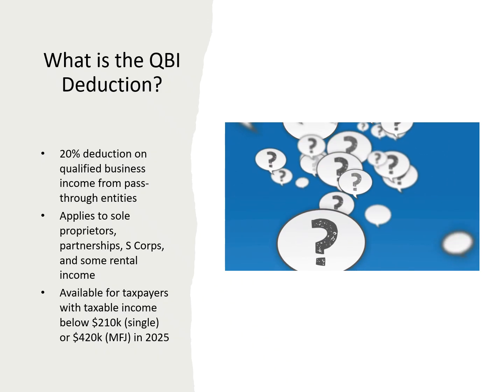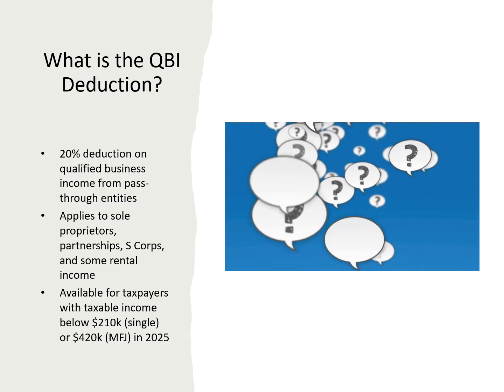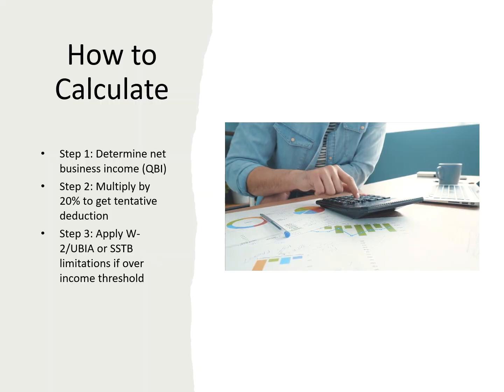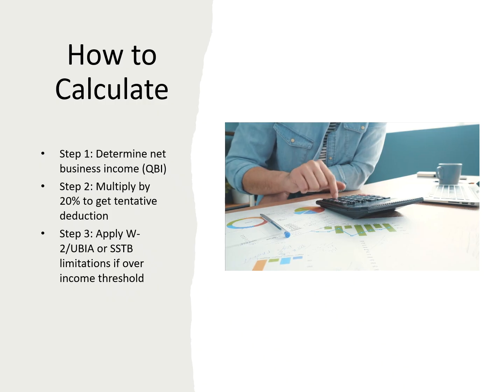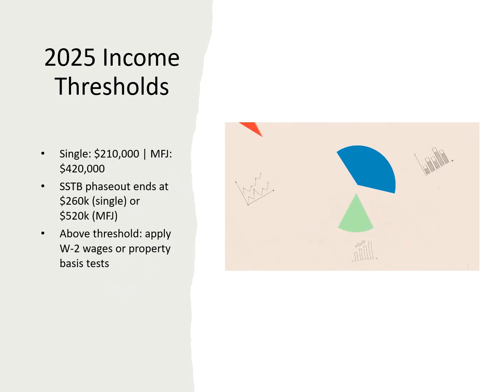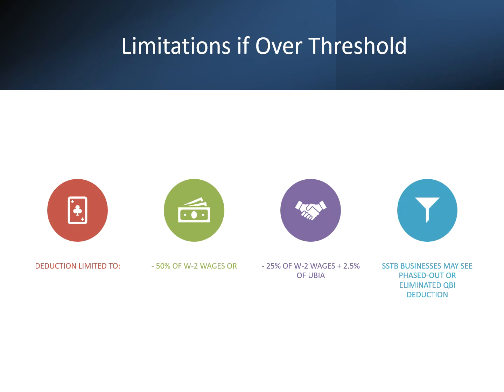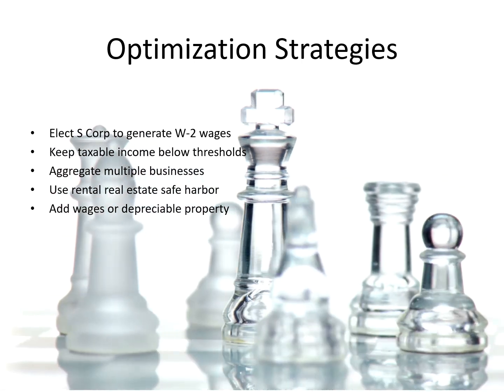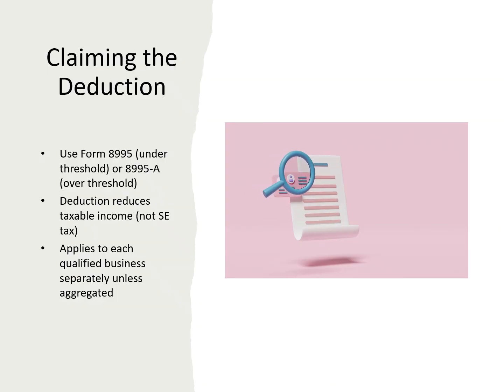The Power of The QBI: Understand. Maximize. SAVE THOUSANDS!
This is a clear, expert-level explanation of how the Qualified Business Income (QBI) deduction works and how to compute it, tailored for both individual taxpayers and advisors looking to optimize tax strategy.  We break down what is it, who qualifies, how to calculate it and strategies to optimize it even IF you're over the thresholds.